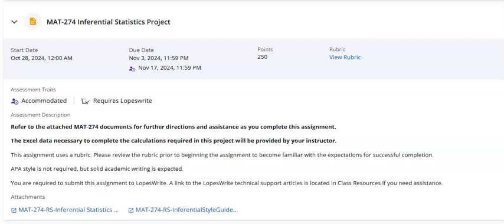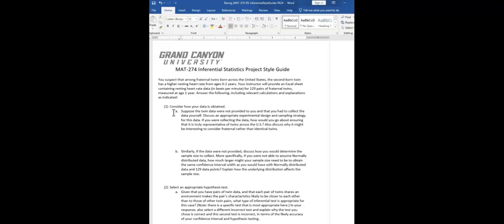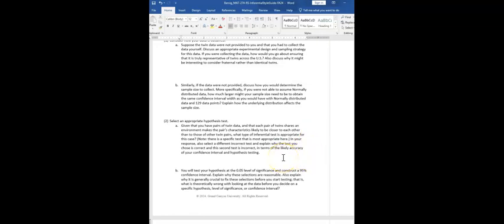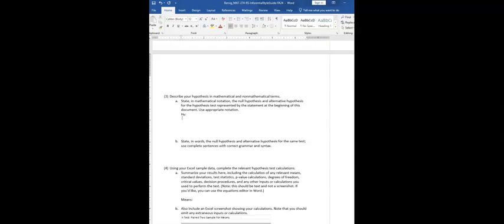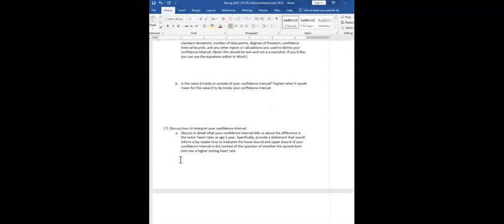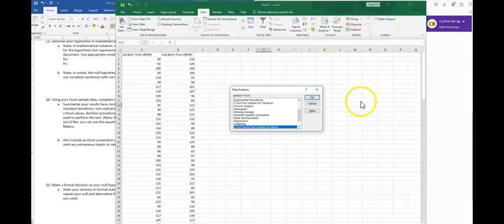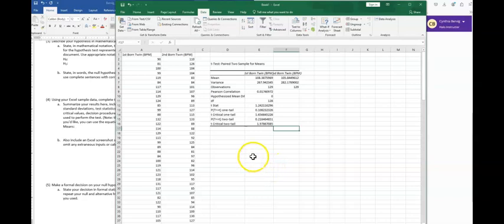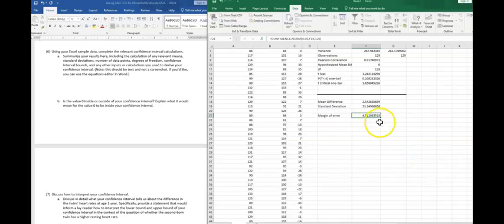MAT 274 Final Project Tutorial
Detailed help for the final project in MAT-274